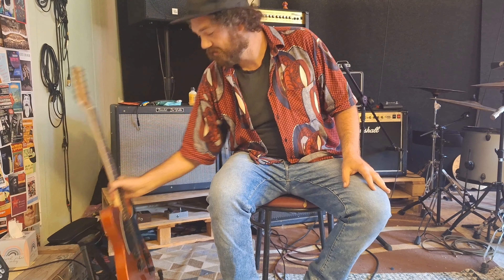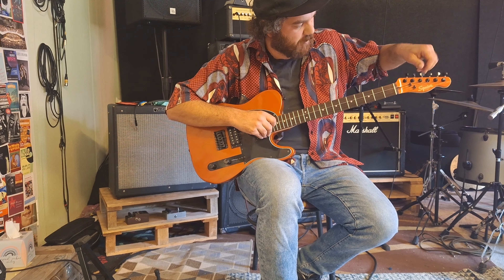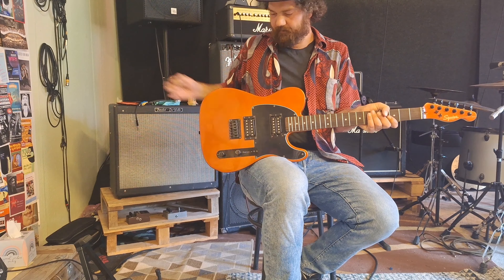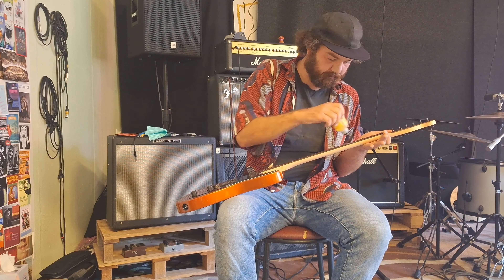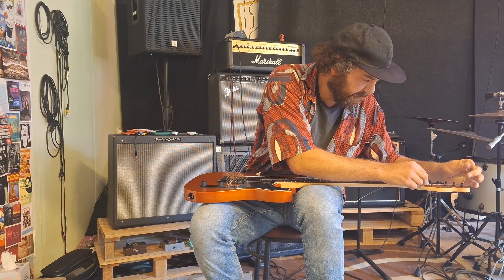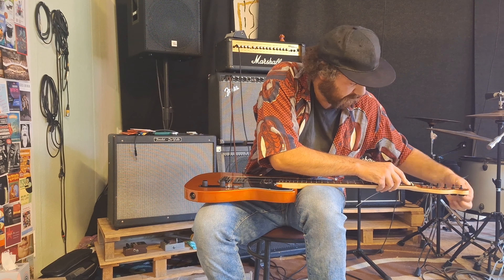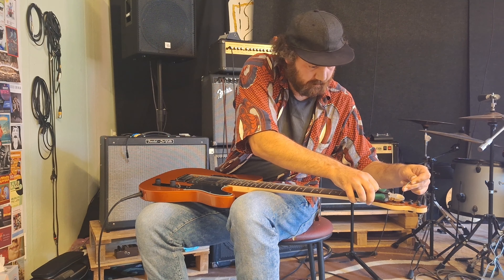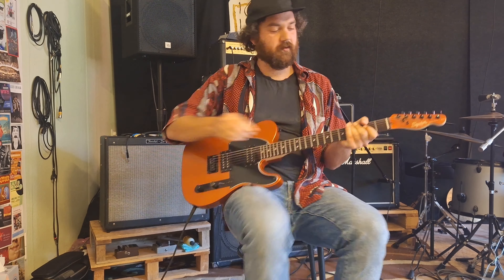How To String A Telecaster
In this video I show you how I restring my Telecaster and how I take care of the Fretboard.